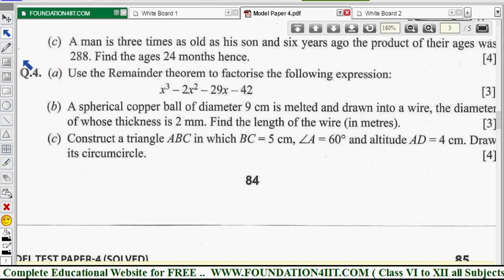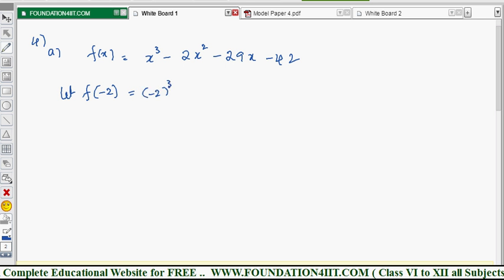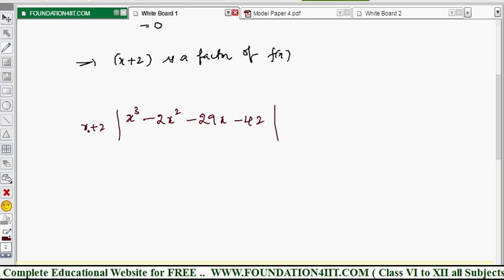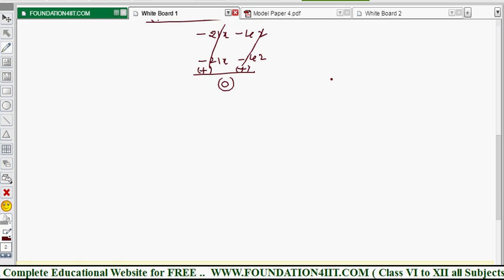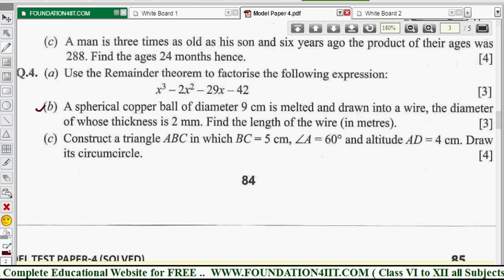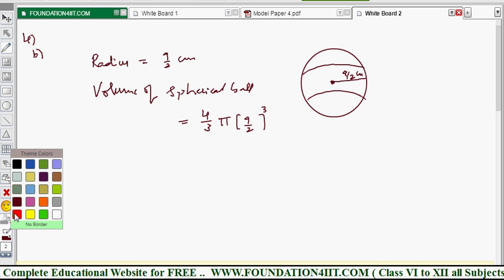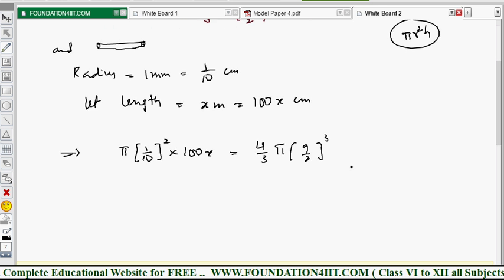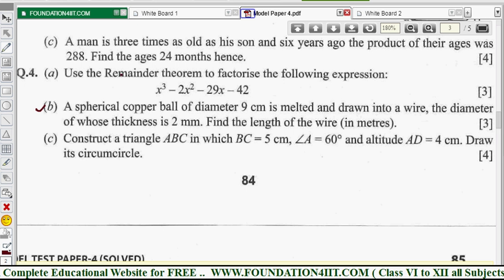Class 10 Maths ICSE Model Test Paper - 4 || Q.No. 4